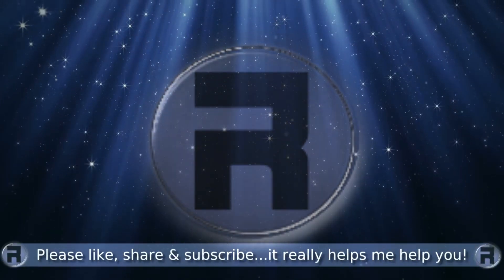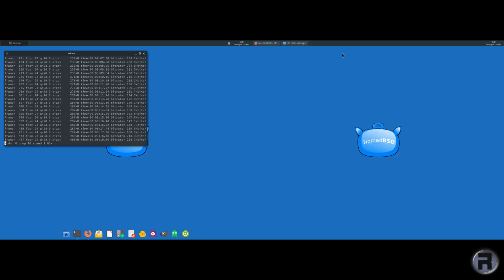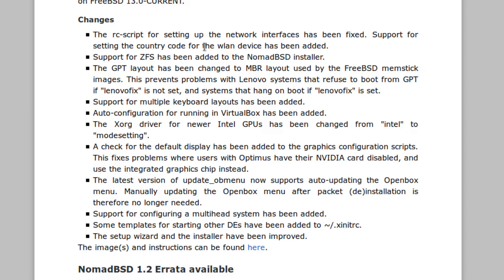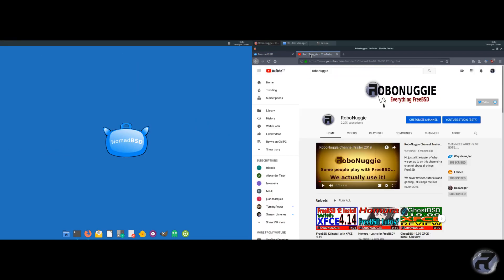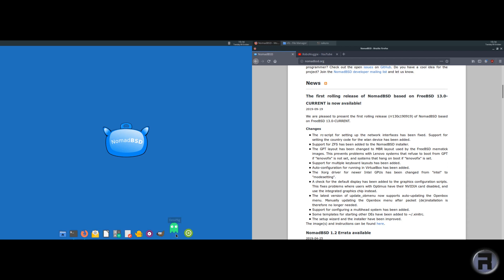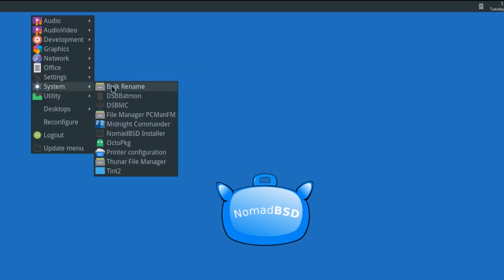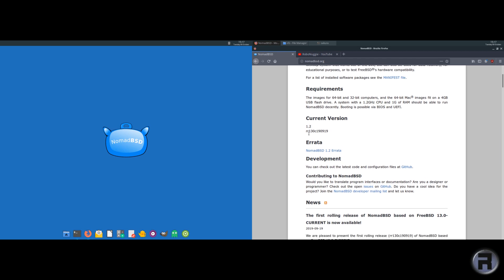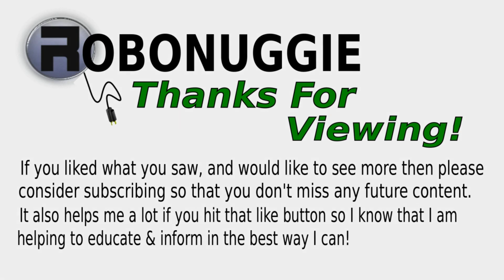A Quick Look at *NomadBSD Rolling Release*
**The original upload was half video, half empty..lol, I'm such a noob. hopefully fixed**
So, noticed that the NomadBSD devs have created a rolling release to go alongside the stable releases. in this video we take a quick look, and see if it should be taken for a full review later...